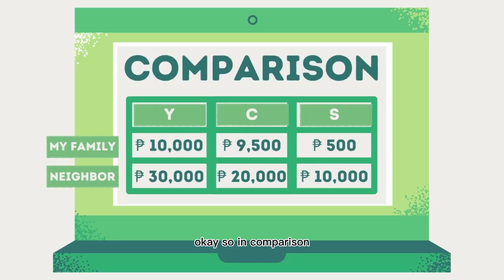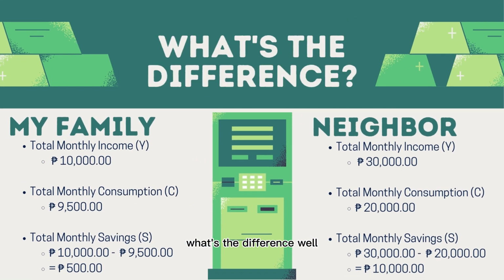Macroeconomics - Final Project